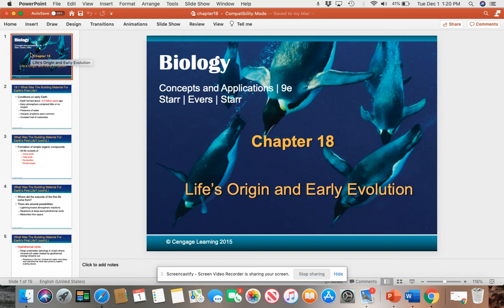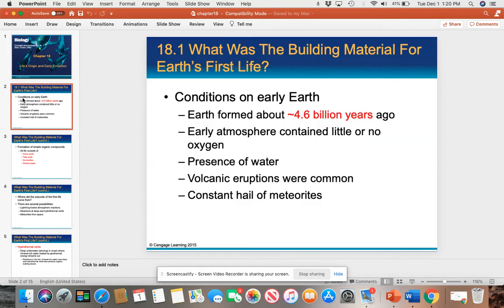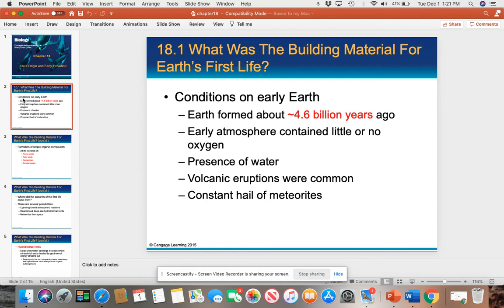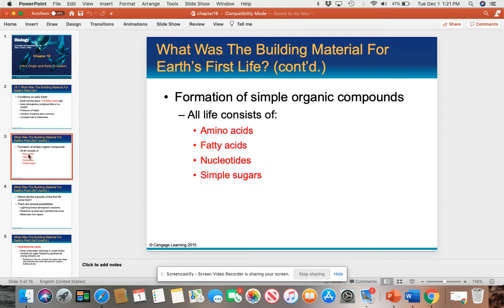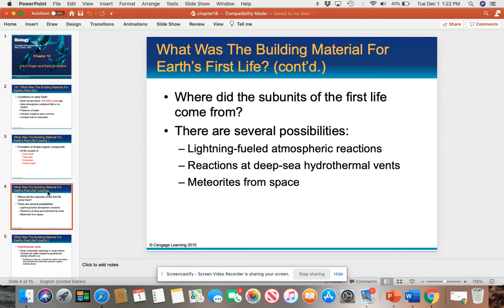Origin of Life 18a